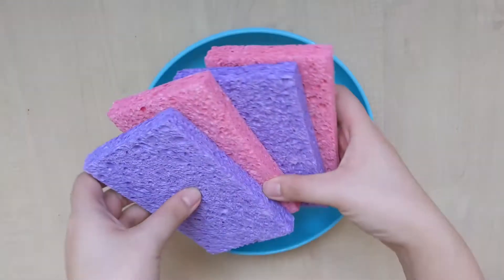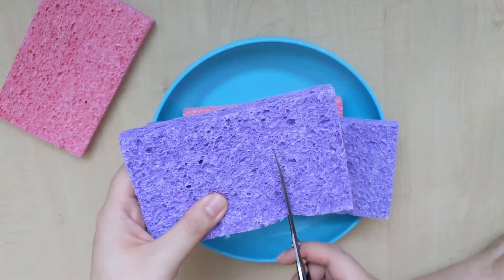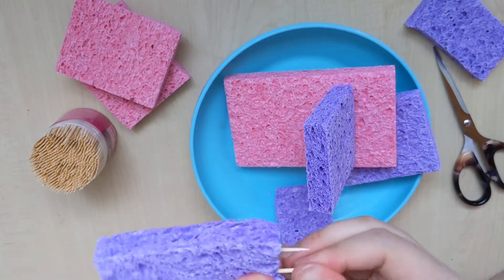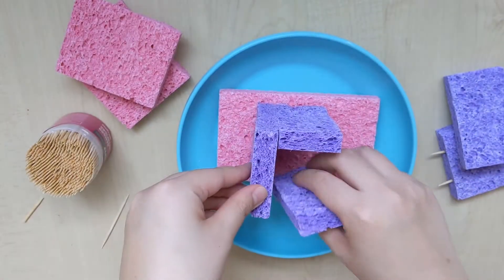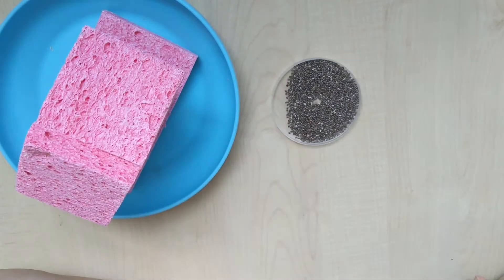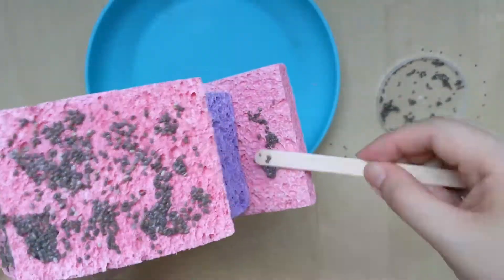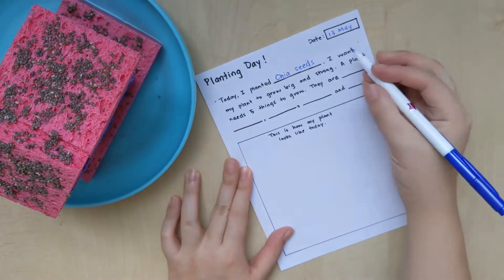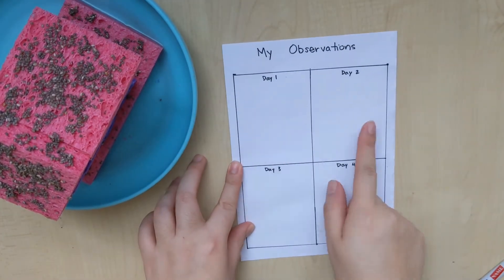Sprout House Experiment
This video shows you how you can teach children about growing plants and caring for them.